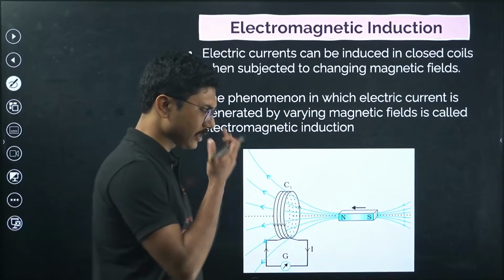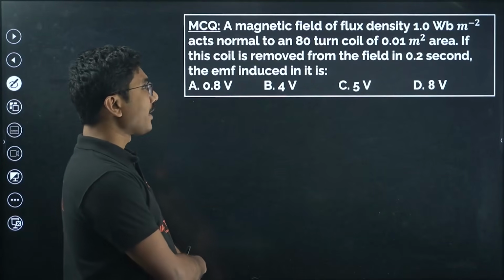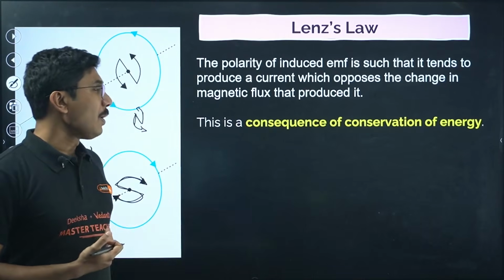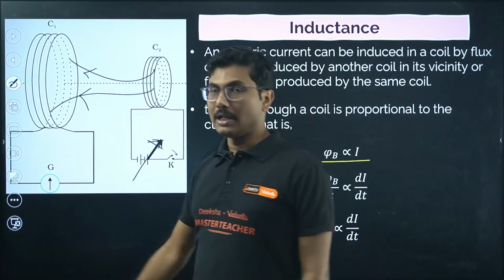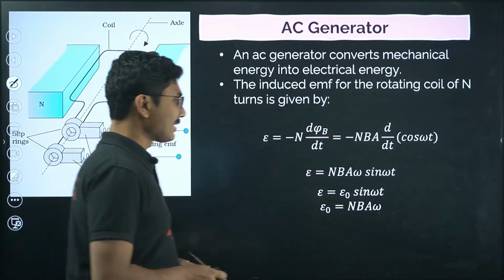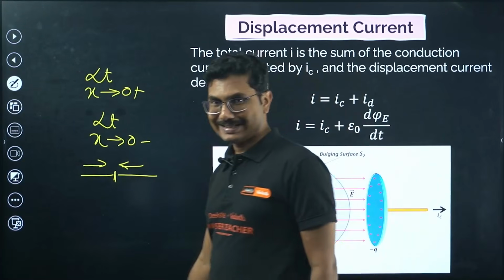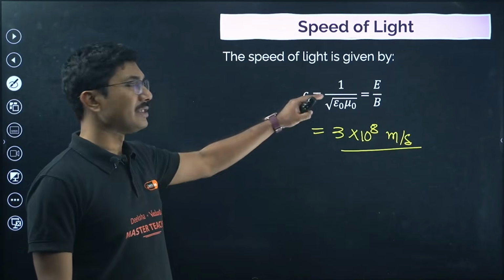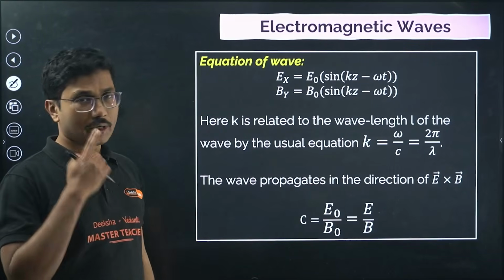EMI & EM Waves One Shot ⚡ | KCET Physics | 2nd PUC | KCET 2026 Masterstroke 🚀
In this video, we cover Electromagnetic Induction (EMI) and Electromagnetic Waves (EM Waves) in one focused, exam-oriented session for 2nd PUC Physics—perfect for KCET aspirants aiming to maximise marks from scoring chapters.

📘 Chapters: Electromagnetic Induction & Electromagnetic Waves
⚡ Subject: KCET Physics | 2nd PUC

👉 Watch till the end for exam-focused clarity

🔥 Two chapters. One shot. Higher KCET score.

🙋 Important Videos for KCET 2026 Exam:
📘 All About KCET 2026 – 🛣️ Roadmap, 📚 Study Plan, 📖 Books & 🔗 Resources: